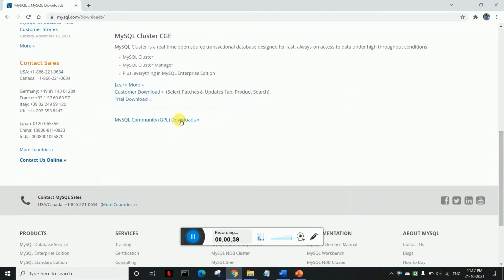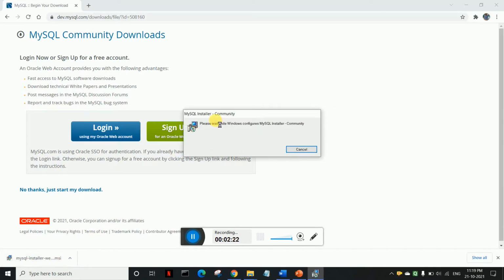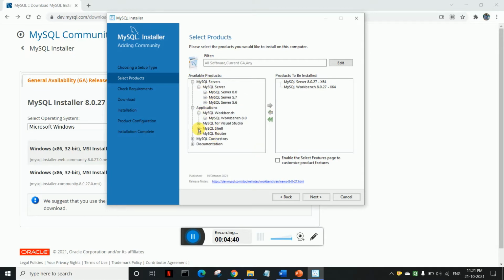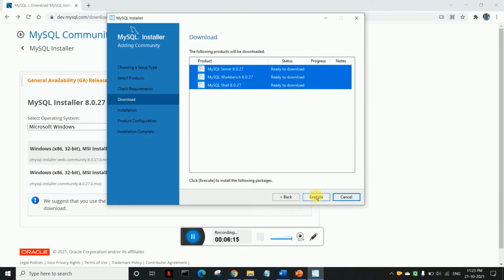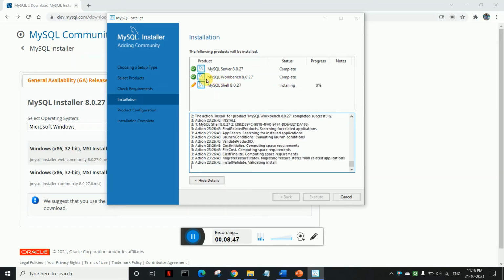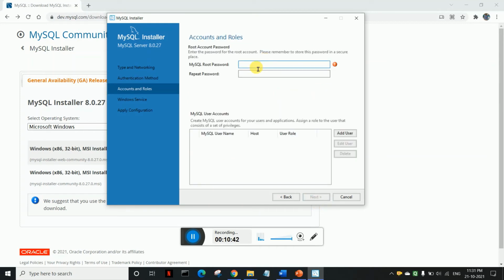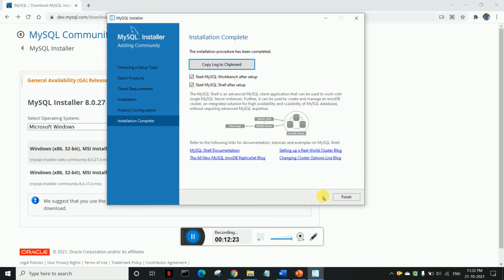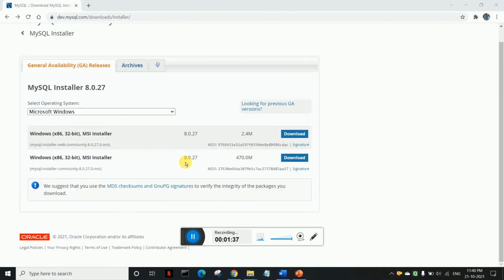How to download & install MySQL 8.0.27 on Windows 10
Learn  how you can download & install MySQL Database on your windows 10 operating system step by step 2021.
We will also install the latest Workbench.